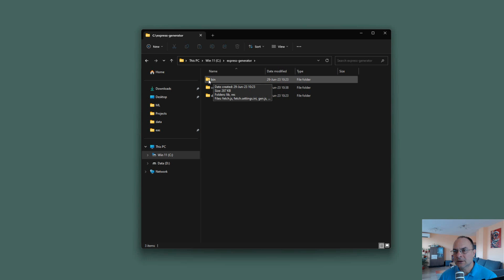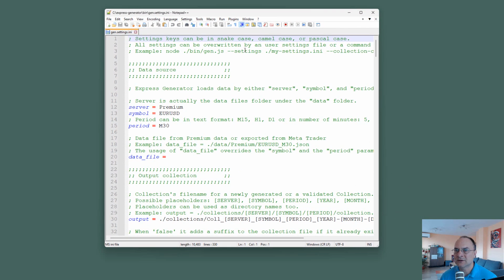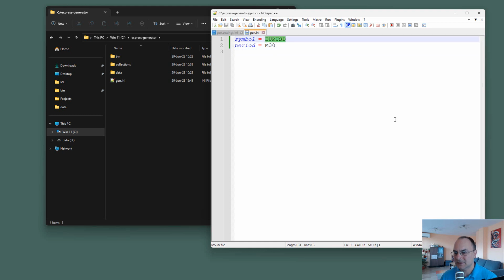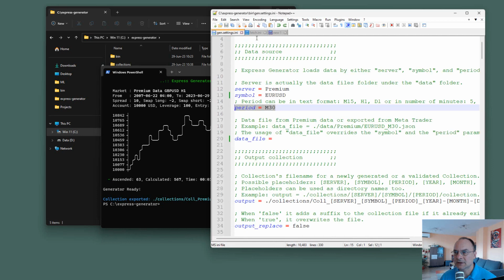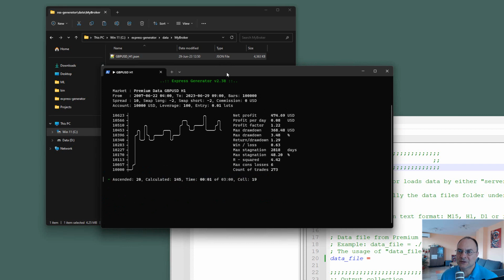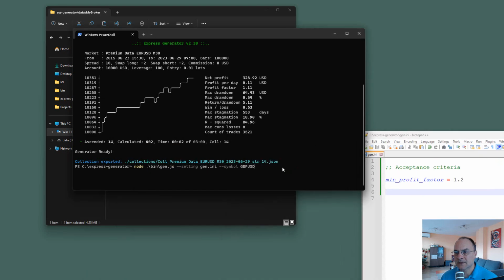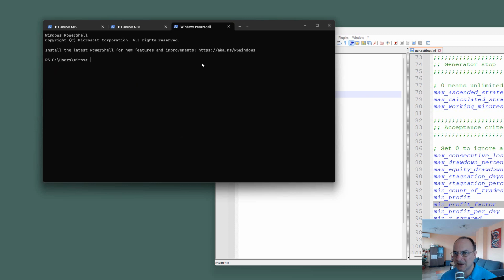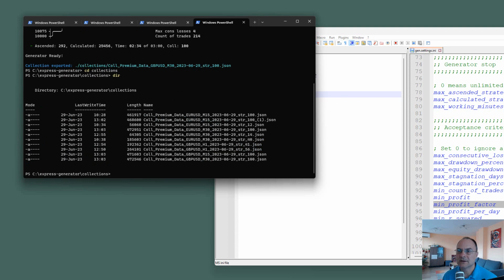Express Generator - 2) Settings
Works with settings in Express Generator